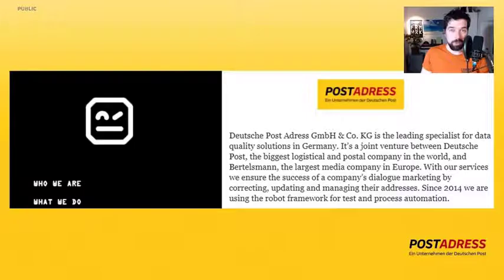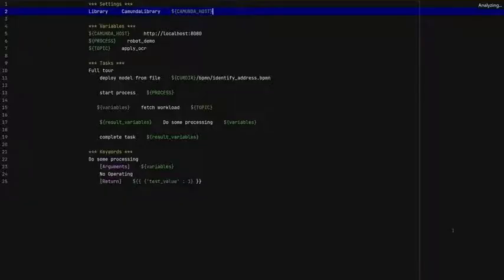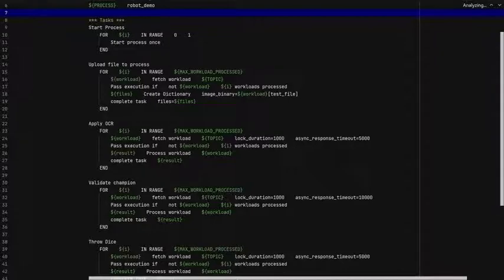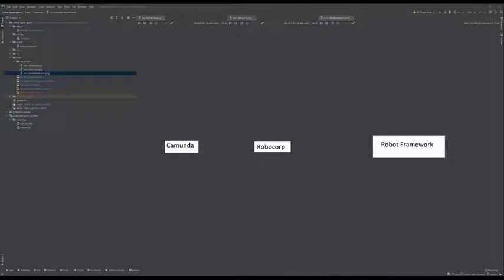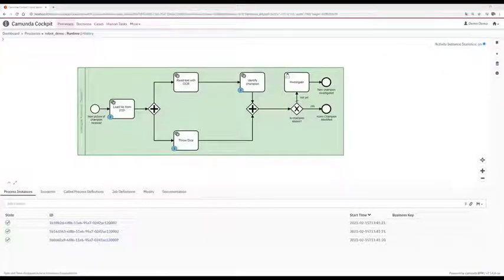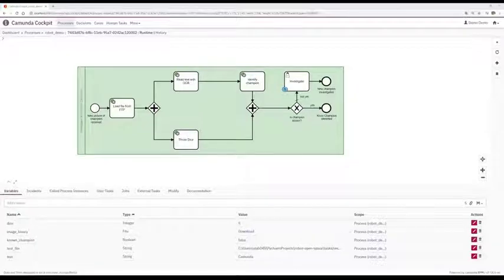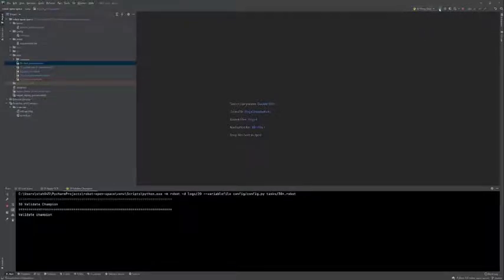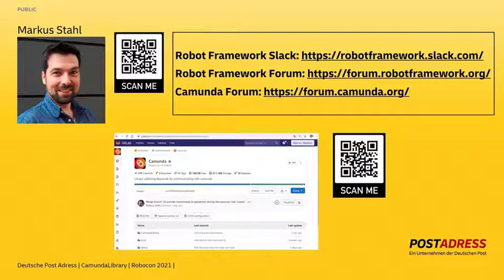RoboCon 2021 - 3.09 ROBOTFRAMEWORK-CAMUNDA LIBRARY: ORCHESTRATING ROBOTIC TASKS (Markus Stahl)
Robot Framework is our favourite tool for automating tasks. Naturally, it requires an orchestrator for triggering executions. Camunda orchestrates process flows and makes processes also visible. With "robotframework-camunda" library you can integrate 2 of the greatest open source projects existing.

Markus Stahl
Markus has 10 years working experience as system administrator, java developer and lean management consultant. Since 2016 he's Automation Engineer for the quality assurance department at Deutsche Post Adress. His favorite tools are Robot Framework, Camunda and Gitlab. Besides automation his favorite activities are gardening and entertaining his kids.